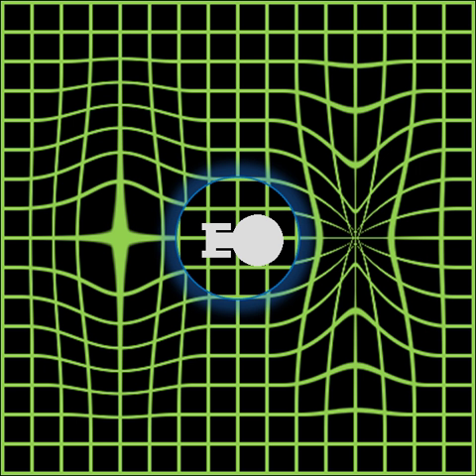Physics and Star Trek | Wikipedia audio article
00:00:58 1 Subspace
00:02:33 2 See also
00:02:55 2.1 iStar Trek/i technologies

- Socrates

SUMMARY
The technology in Star Trek has borrowed freely from the scientific world to provide storylines. Episodes are replete with references to tachyon beams, baryon sweeps, quantum fluctuations and event horizons. Many of the technologies created for the Star Trek universe were done so out of simple financial necessity—the transporter was created because the limited budget of the original series in the 1960s did not allow expensive shots of spaceships landing on planets.Discovery Channel Magazine stated that cloaking devices, faster-than-light travel and dematerialized transport were only dreams at the time the original series was made, but physicist Michio Kaku believes all these things are possible. William Shatner, who portrayed James T. Kirk in the original Star Trek series, believed this as well, and went on to cowrite the book I'm Working on That, in which he investigated how Star Trek technology was becoming feasible.